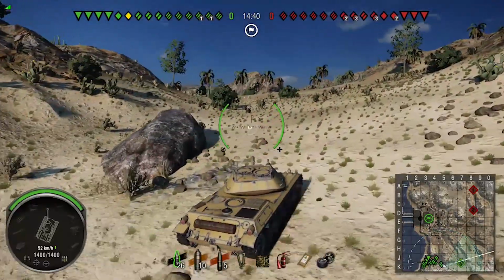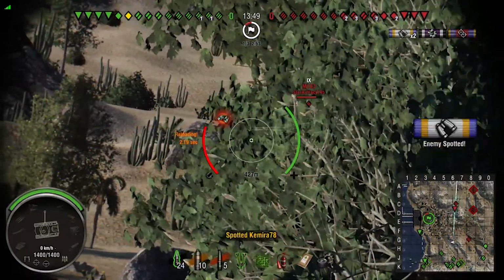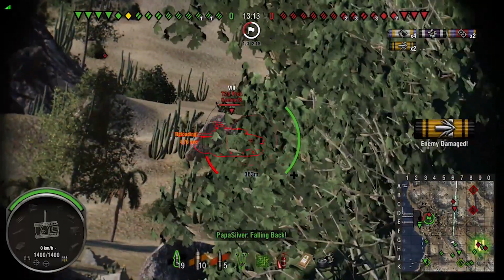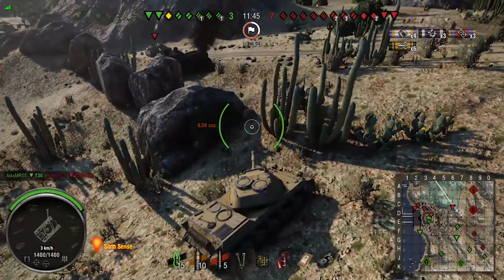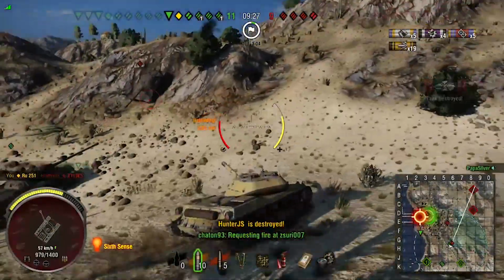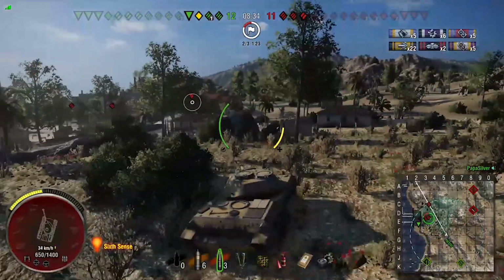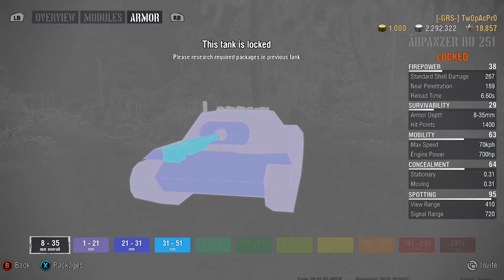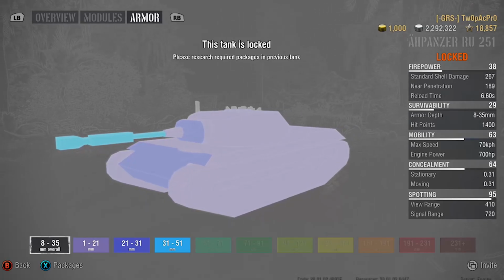World of Tanks console: German Ru-251 Light Tank Tier IX Review/Guide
Comment on this awesome great Ru-251 video
dont forget to add your console Ps4 / Xbox game tag.

3, winners will be picked at random at the end of the November 2018.
1. Winner will get 7 days premium and 500k silver
1. Winner will get a Captured KV1 premium tank
1. winner will get a Churchill III premium tank

Thanks for taking part.

we`ll be posting more videos so lots more chances to win codes.

This is a review and guide on how to get the most out of The German light tier IX Ru-251 . This tier IX light tank packs a punch you can enjoy playing.

If you like our videos and would like to help us grow our channel please visit the link. Thank you very very much.